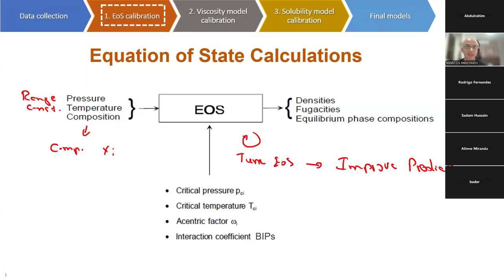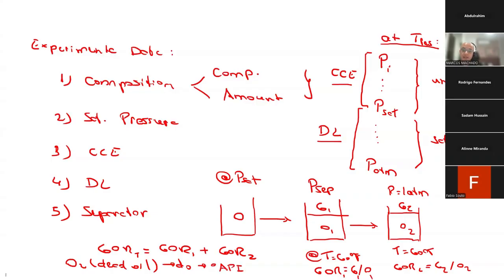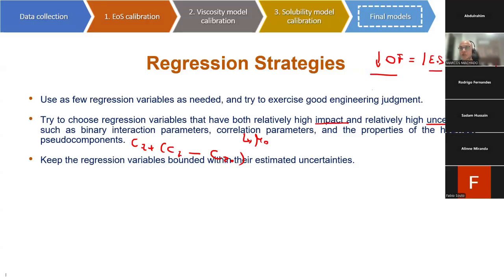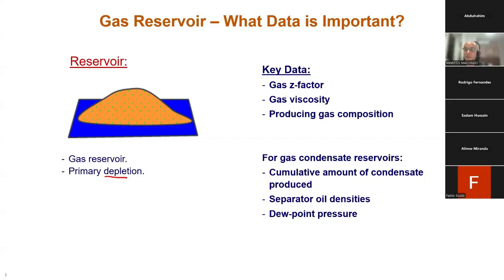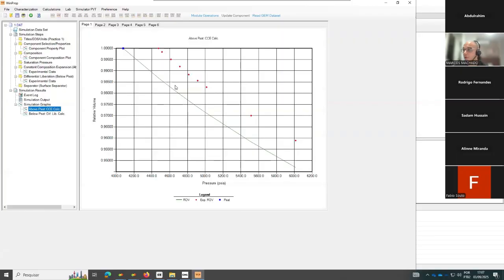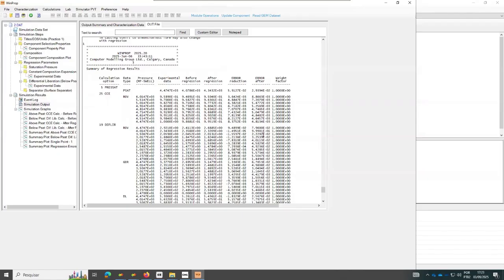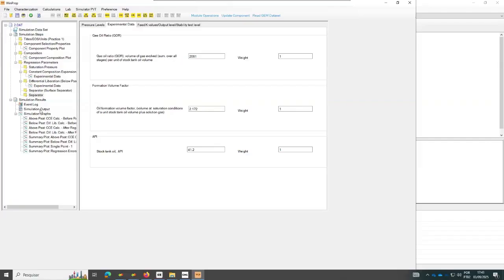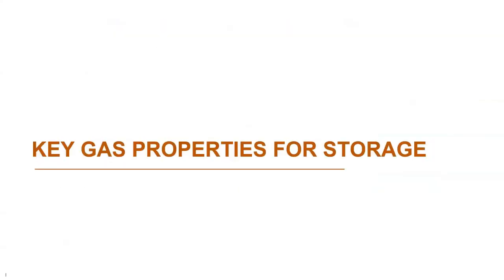Vídeo 3 - FLUID PROPERTY CHARACTERIZATION FOR UNDERGROUND GAS STORAGE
Lumping;
Caracterização de misturas gasosas;